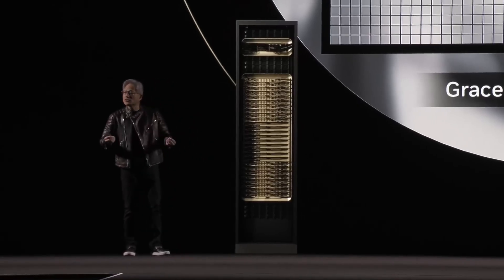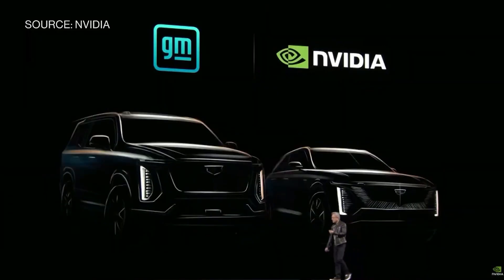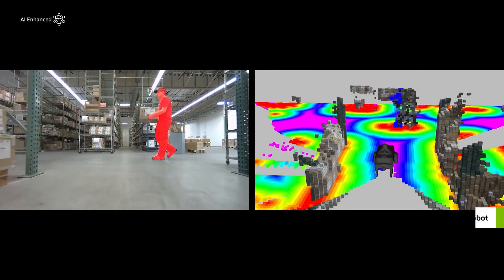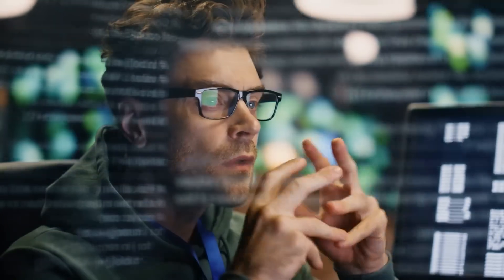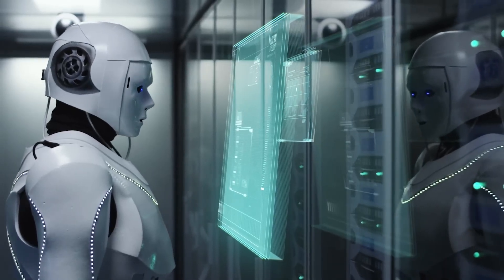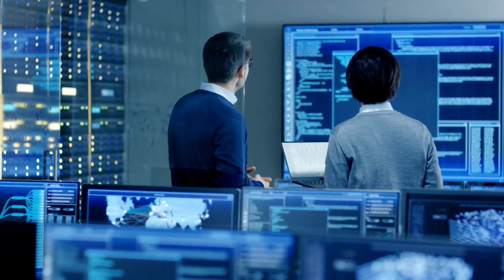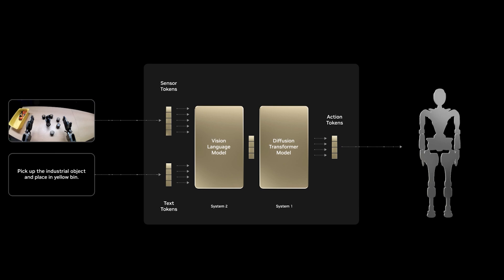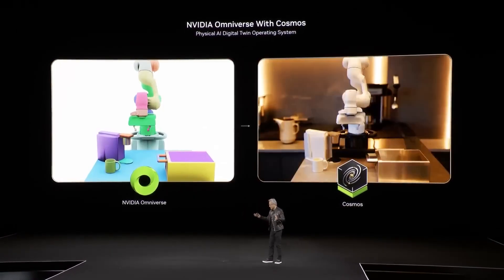Everything NVIDIA Just Announced at GTC 2025 (And Why It Matters)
In this video, we break down every major announcement from NVIDIA at GTC 2025—and why these breakthroughs are so important. From next-gen GPUs and AI accelerators to new software platforms and enterprise tools, NVIDIA is once again leading the charge in artificial intelligence, gaming, robotics, and data infrastructure. Whether you're a developer, investor, gamer, or tech enthusiast, these updates affect everyone.

We’ll cover NVIDIA’s latest advancements in AI chips, enterprise solutions, robotics platforms, and their big plans for AI-driven computing. Learn how Jensen Huang’s keynote set the stage for what’s next in generative AI, digital twins, and edge computing. You’ll also get a clear, no-hype explanation of what all these new tools and systems really mean for the future of the industry.

GTC 2025 isn’t just another tech event—it’s a glimpse into the world we’re all heading toward. Watch to find out what makes these NVIDIA announcements a massive deal.

What did NVIDIA announce at GTC 2025? What is NVIDIA doing with AI in 2025? What is the future of GPUs and AI chips? How does NVIDIA Omniverse work? Is NVIDIA leading the AI revolution? Get the answers in this video.

ai.uncovered.official